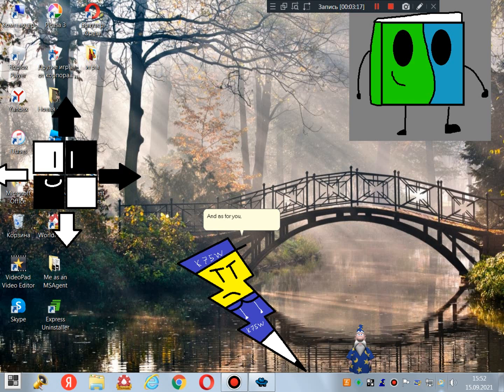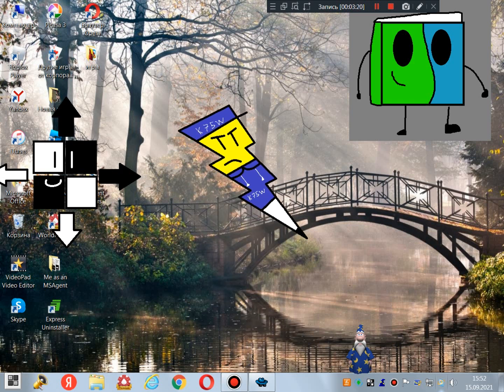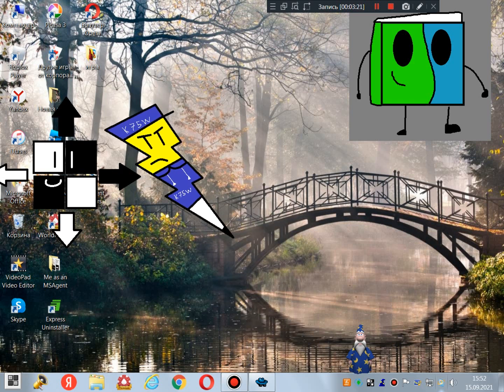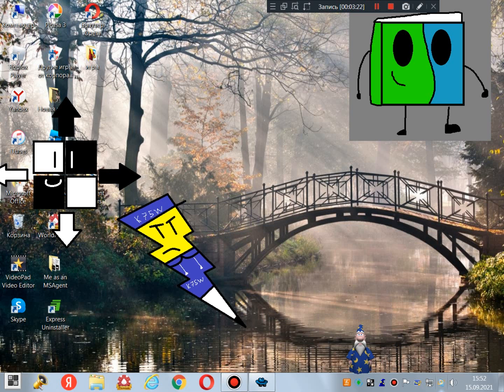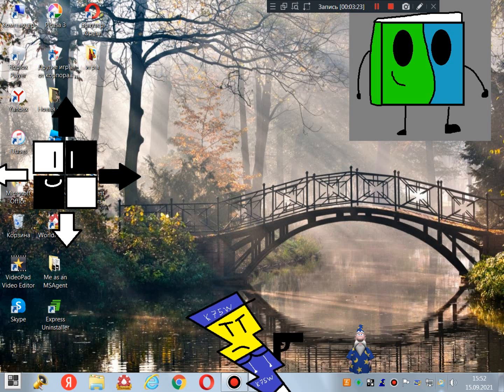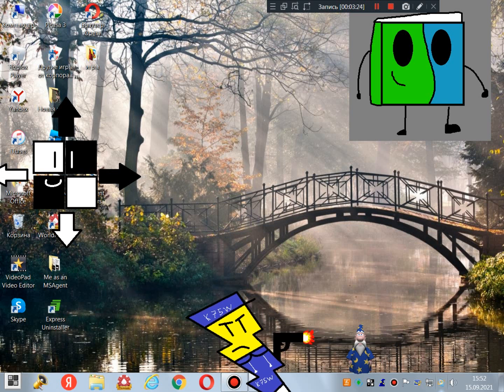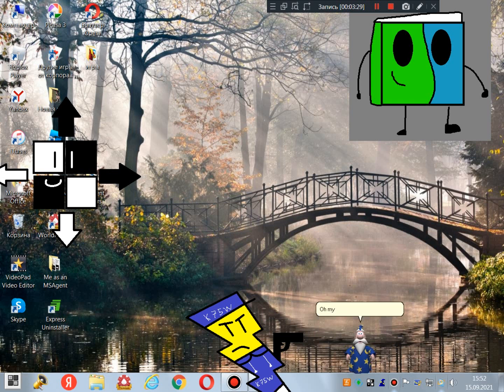1ST FIGHT ON MSAGENT?????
Fight: Dan (me), MixelsFan MSAgent, Kolya75Windows vs. Diogo Madness and MAV (Microsoft Agent Videos)
This is my first fight video on MSAgent. I hope you enjoying watching 1st fight on MSAgent!